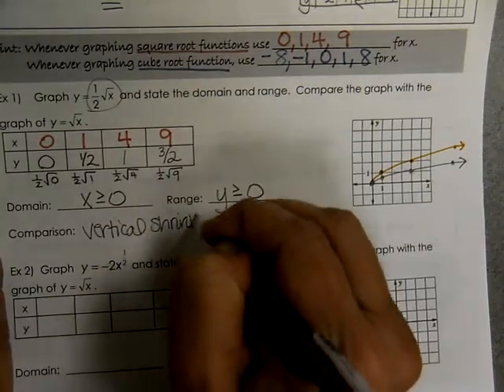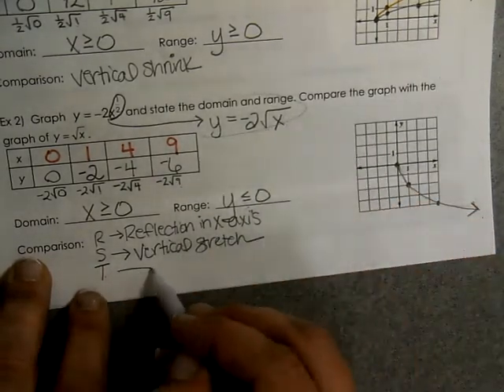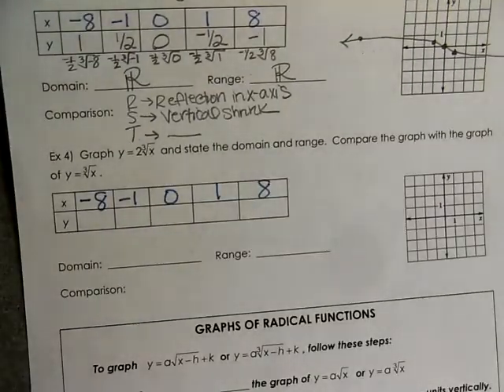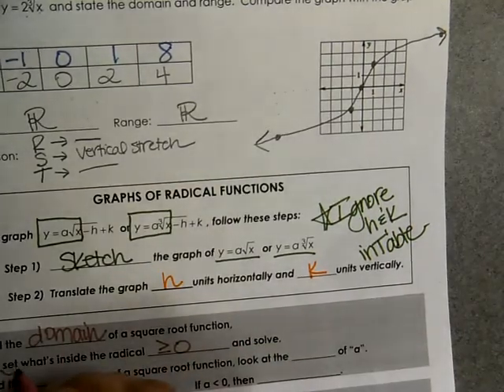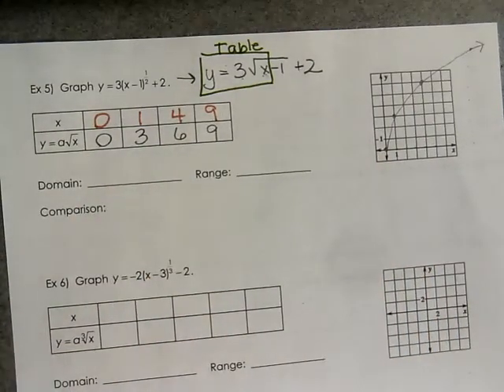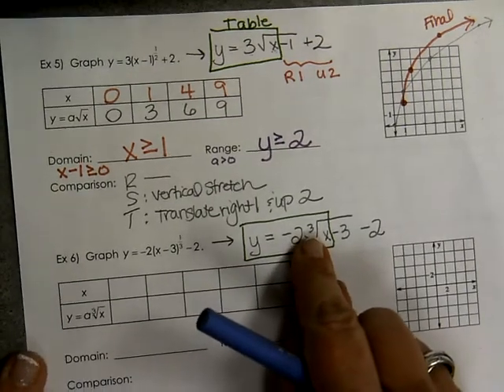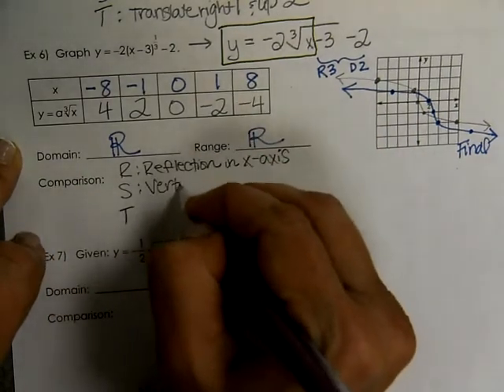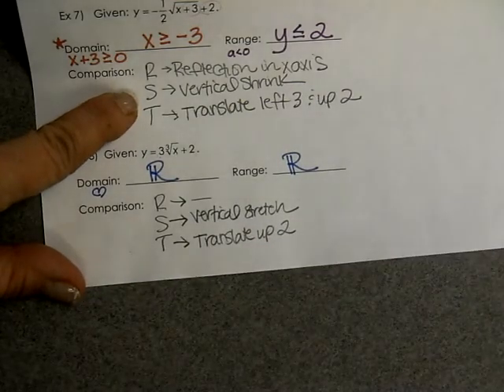A2T-6.5 Video Notes: Graph Radical Functions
Algebra 2 w/Trig:  Graphing Square Root and Cube Root Functions